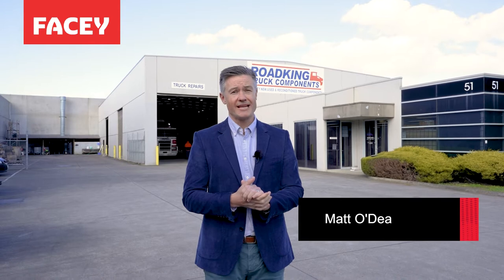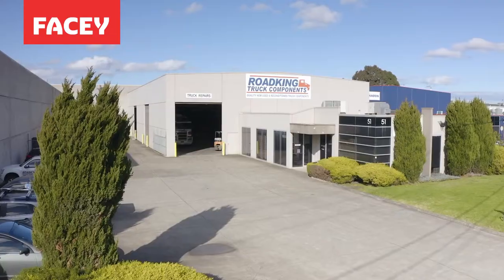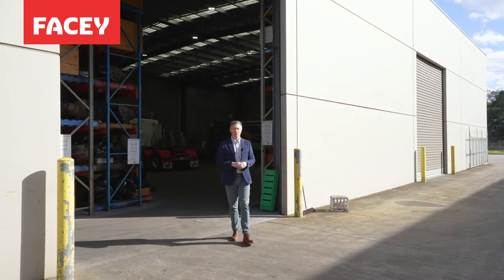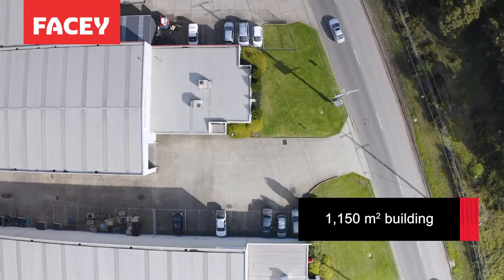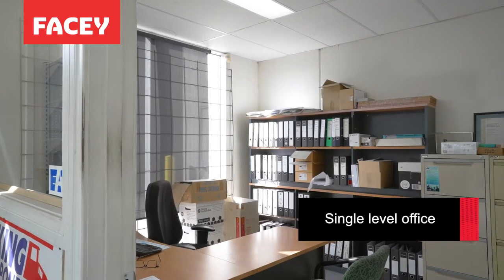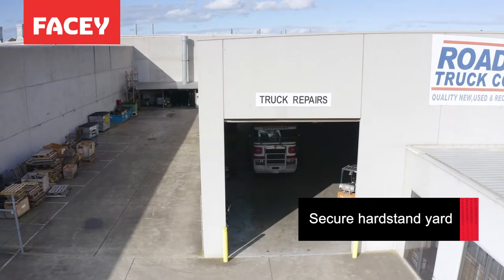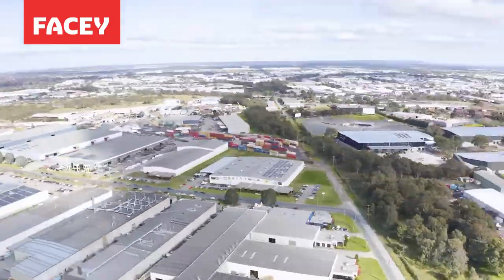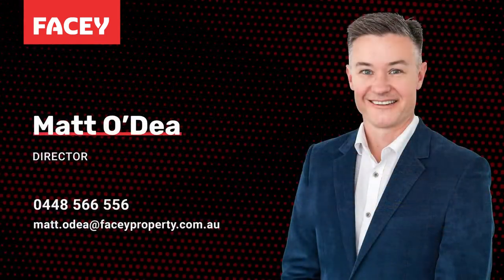MAKE PROGRESS YOUR OWN! 51-53 Progress Street, Dandenong South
Facey Property is proud to offer this property for sale by way of Public Auction Thu, 1st September, 12pm on site & virtual bidding available.

This freehold office/warehouse featuring a hardstand yard suits occupiers and investors alike.

Located just off the Princes Highway, with easy connectivity to the South Gippsland Highway and the Monash Freeway, it is ideally set in an Industrial 1 zoning.

Sitting on land of 2469m², the 1150m² premises features three roller doors, single level 250m² office, and 7 Metre clearance warehouse of 900m².

There is a secure side yard area of 480m2 behind gates along with ample front parking allowing for easy truck movement and container deliveries. Month to month lease in place with passing income of $8051.20 net per month.

TERMS: 10% Deposit, balance 30/60 days. Watch and bid live on Anywhere Auctions.